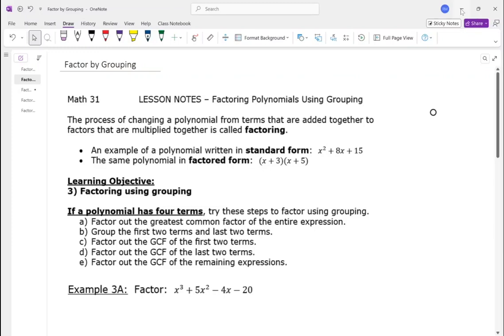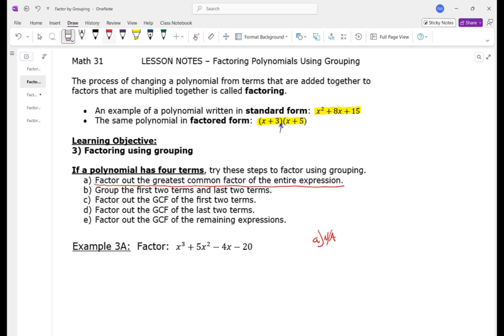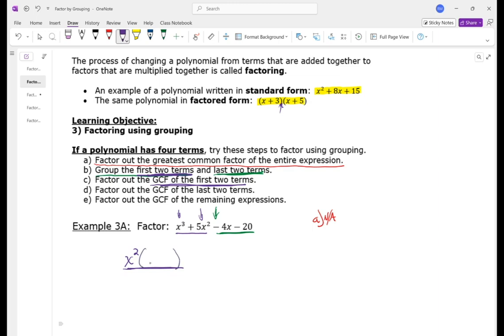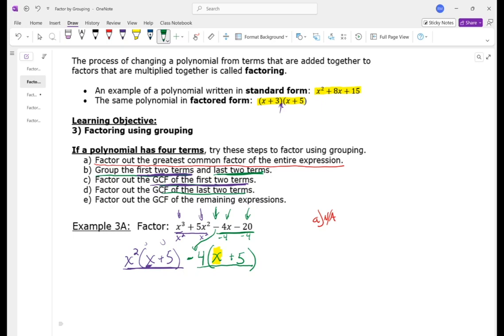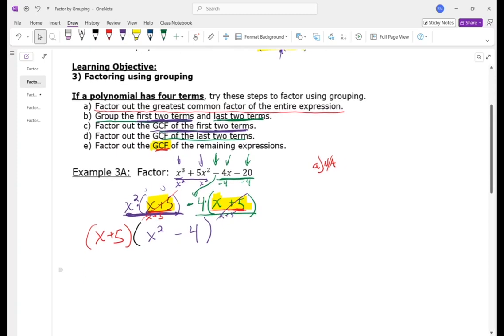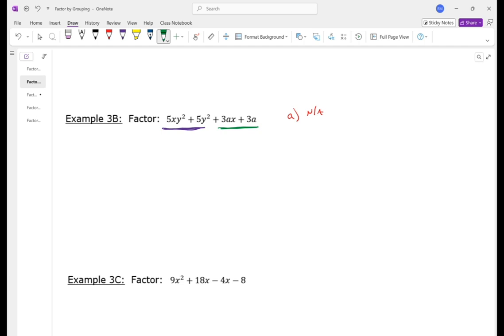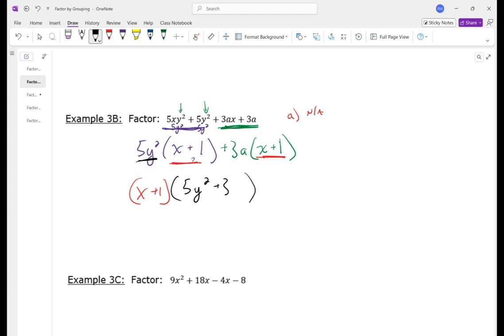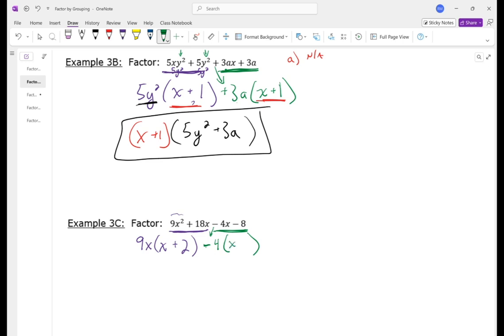Factoring using Grouping